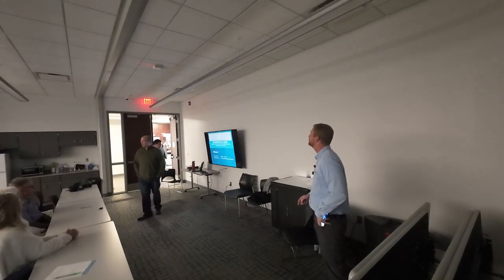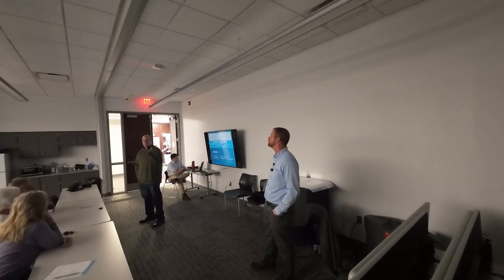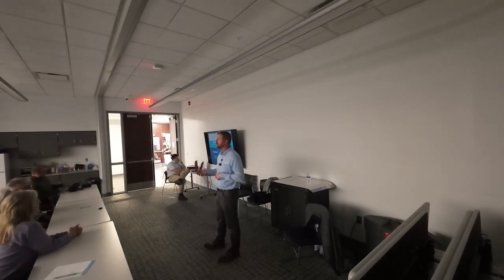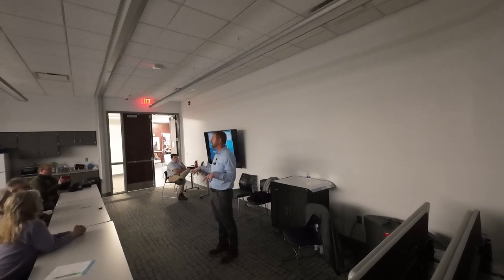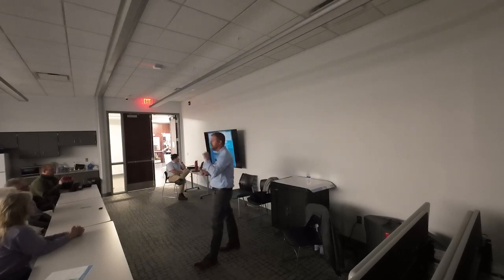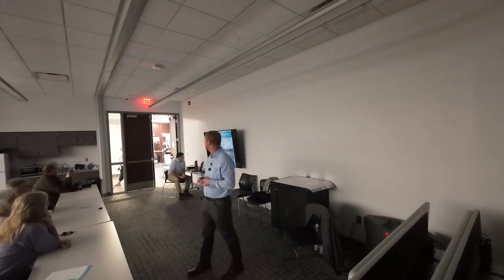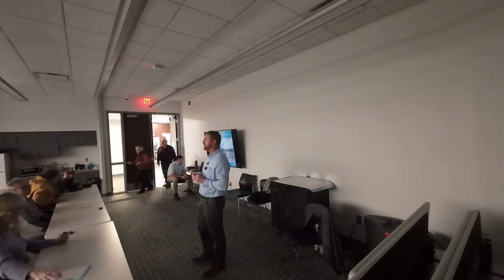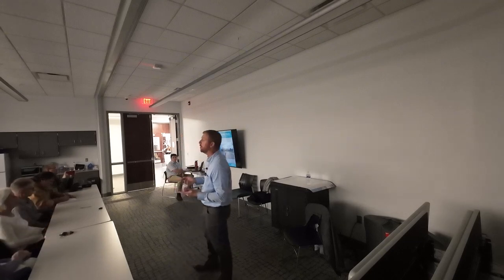2023 03 08 Blackiston Mill Road Informational Meeting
Blackiston Mill Road Informational Meeting
Held on 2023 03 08
Town of Clarksville Indiana